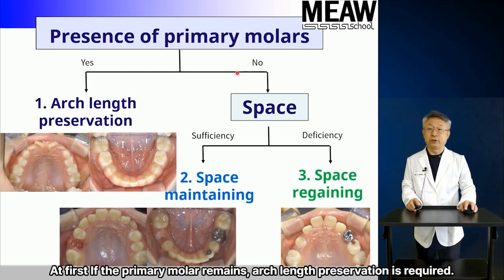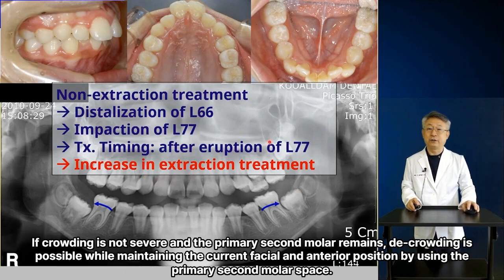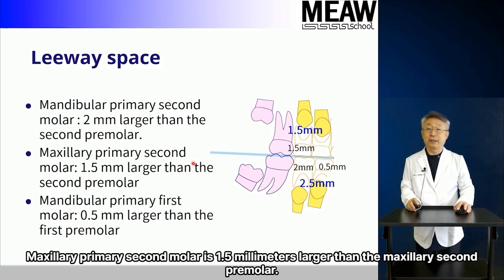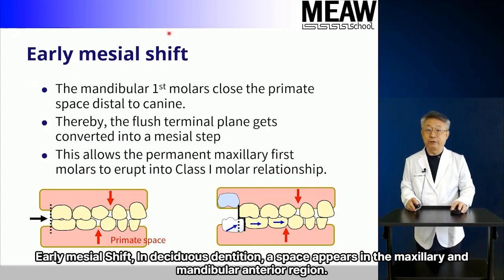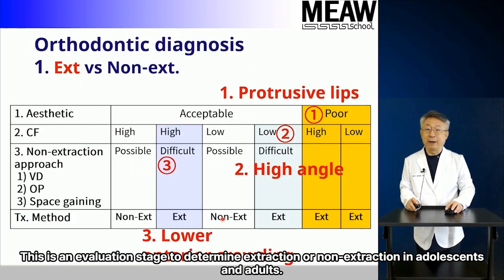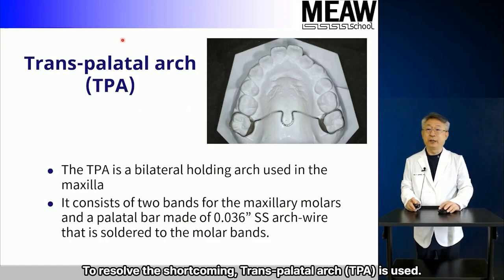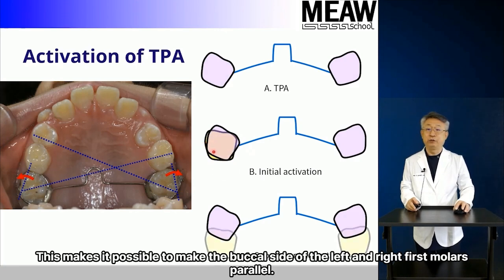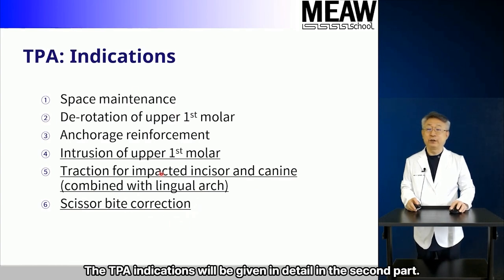68.Arch length preservation - Transpalatal arch (1)